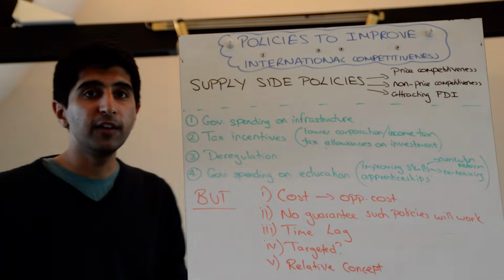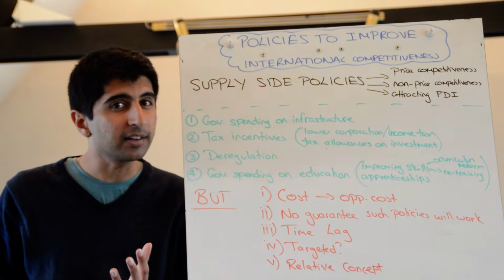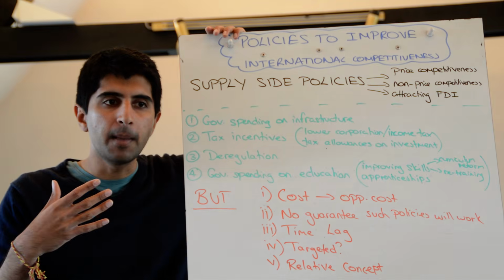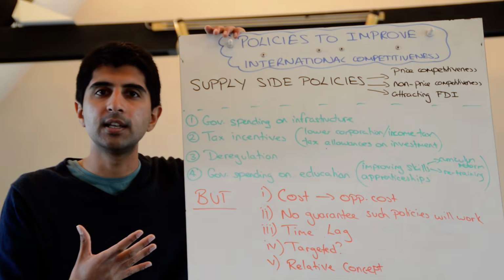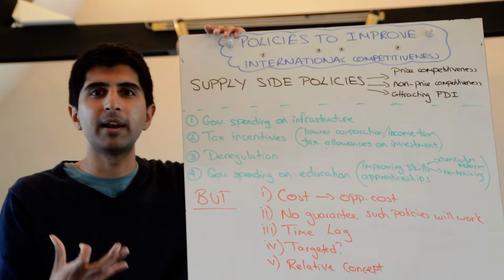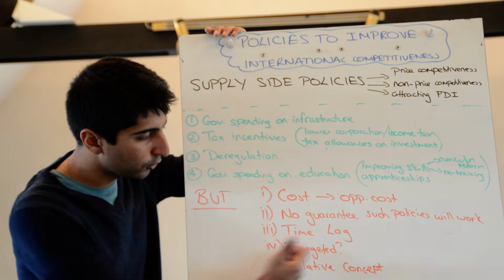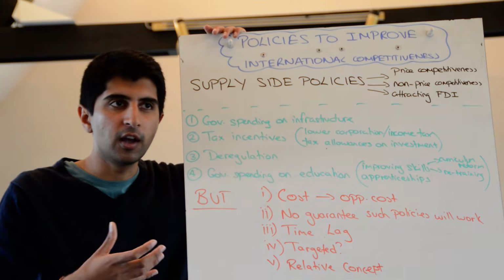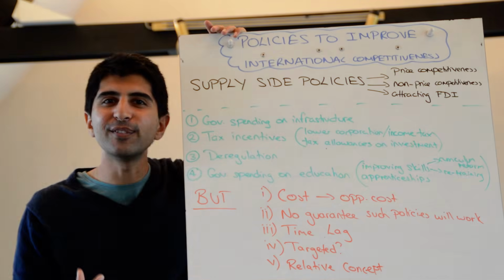Policies to Improve International Competitiveness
Policies to Improve International Competitiveness - A look at the some of key supply side policies that can be used to increase international competitiveness for a given nation